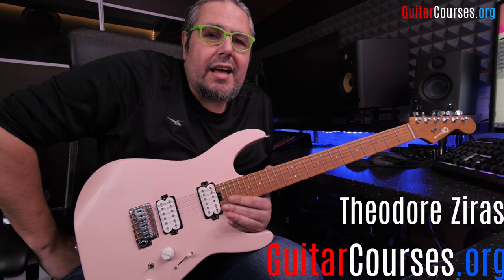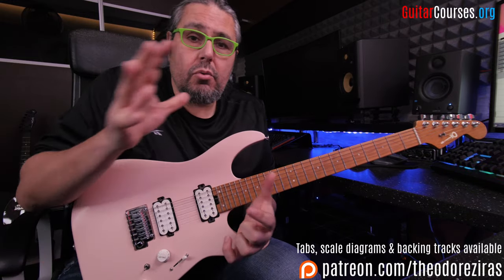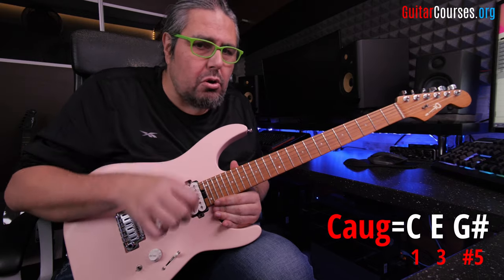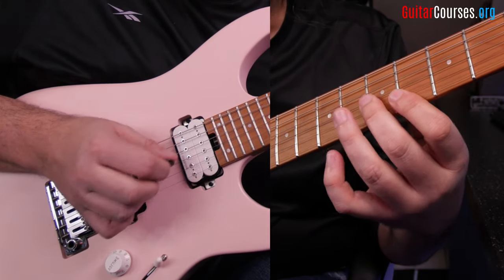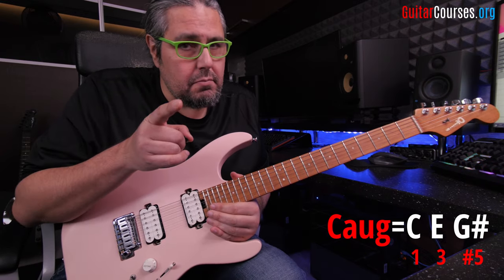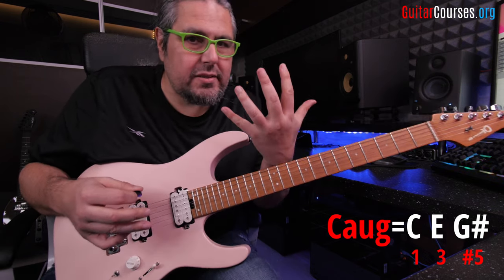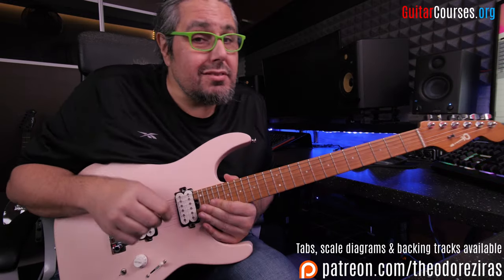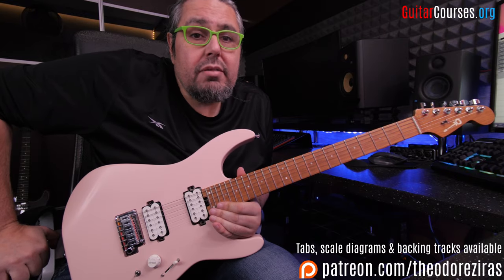GC45 Sweep picking Augmented arpeggios (3 strings) & Theory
Tab is available in Guitar Pro, Powertab, pdf and jpg format + Backing Track

Sweep picking Augmented arpeggios, 3 strings sweeping, music Theory, chords, inversions